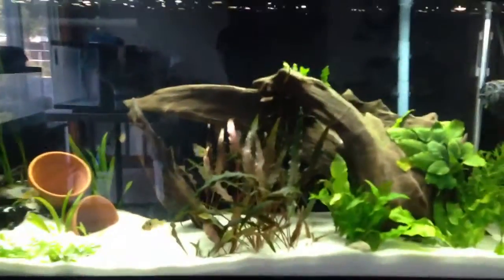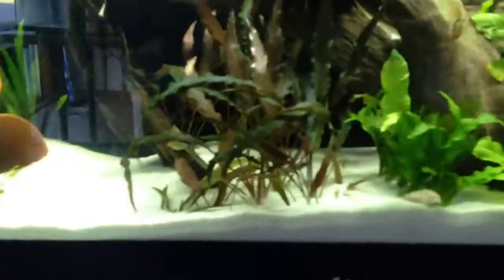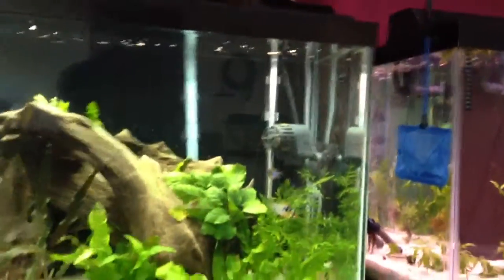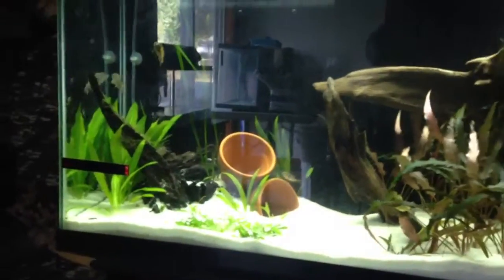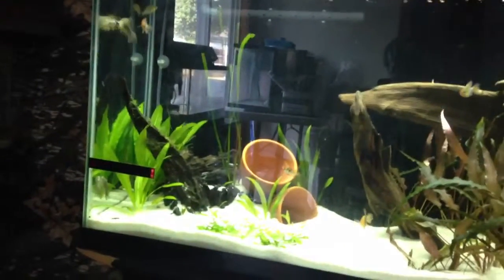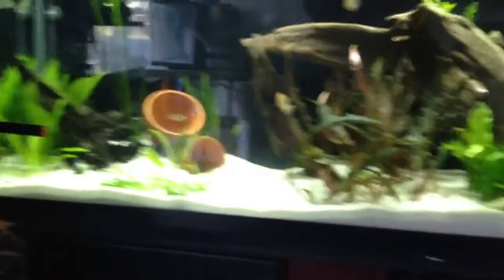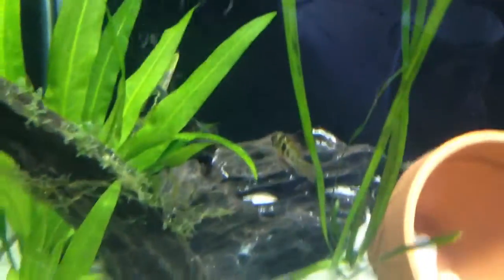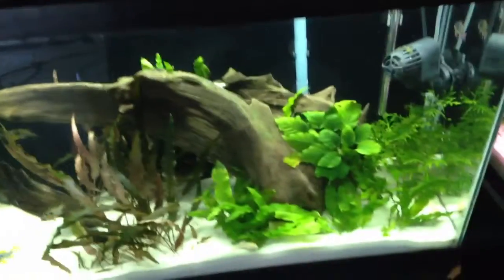Aquascaped!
Didn't realize I had this private LOL